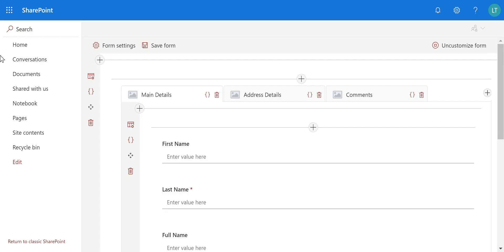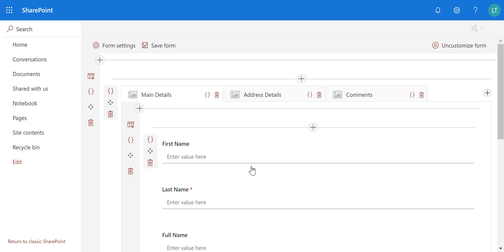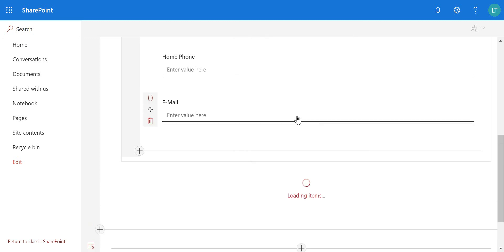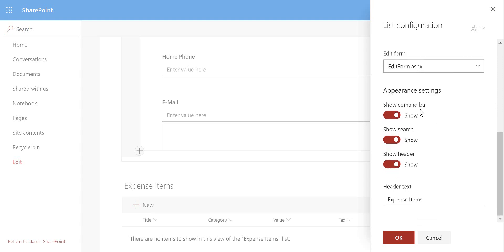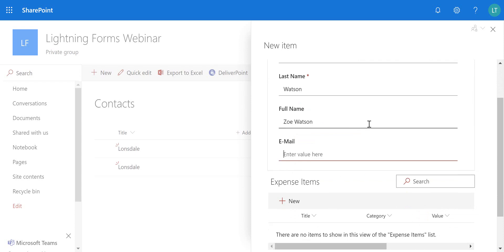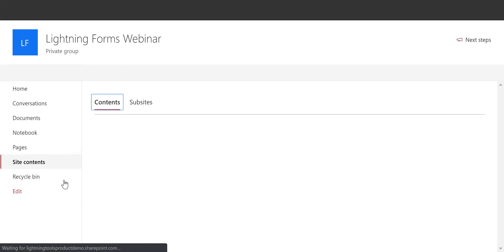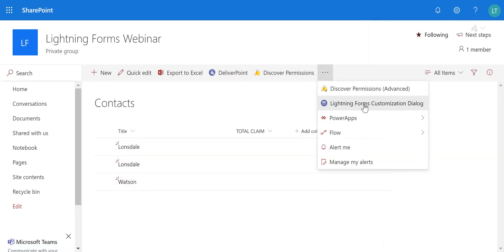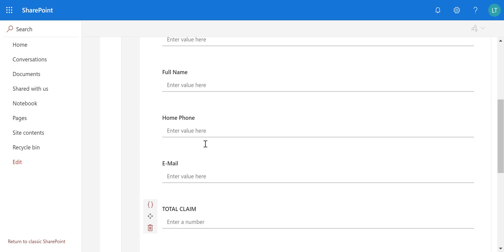Lightning Tools Lightning Forms Sublists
Within this video, we learn how to insert sub lists into your SharePoint modern list forms using Lightning Forms. Lookup columns are automatically generated for you giving you great one to many solutions within SharePoint Modern List Forms.